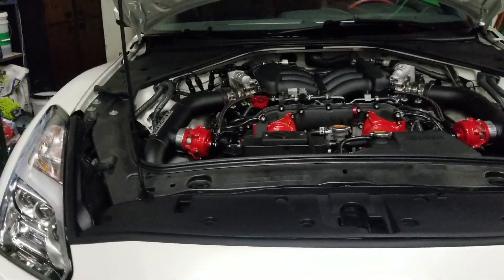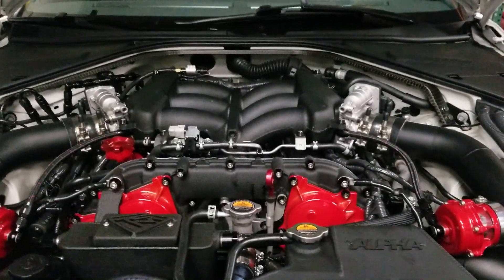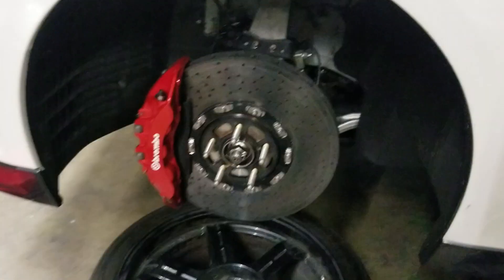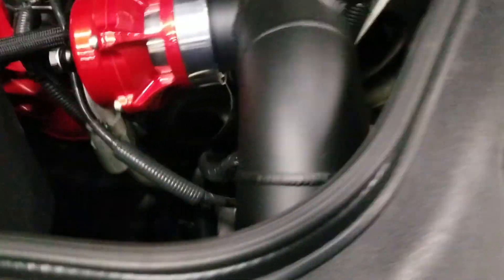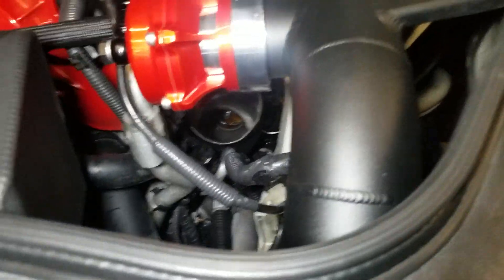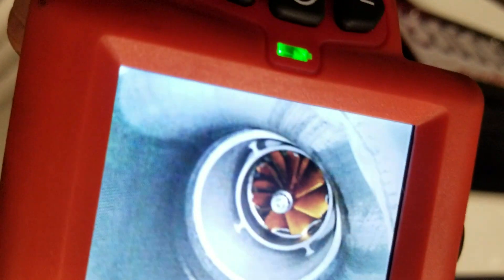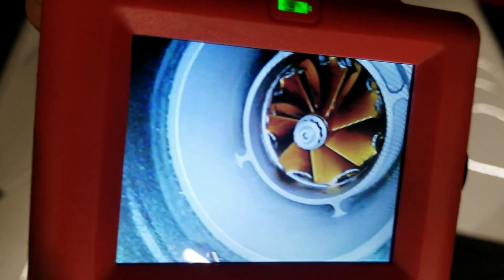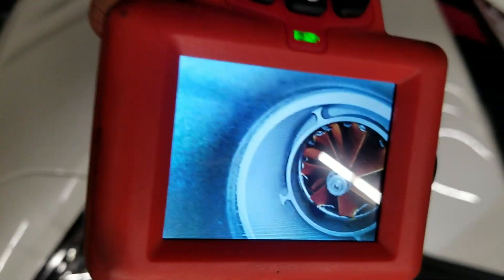Nissan GTR tuned engine had smoke in exhaust and turned out to be a bad turbo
Just a simple video of how to check your Turbo on your GTR. We first thought it might be the stem seals but turned out to be a bad Turbo.